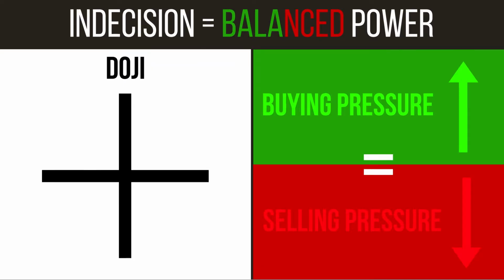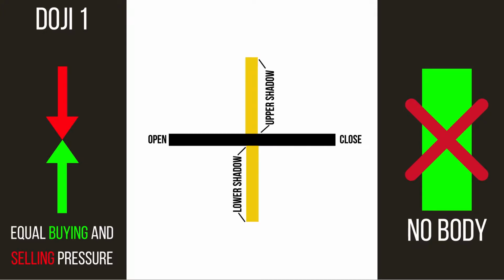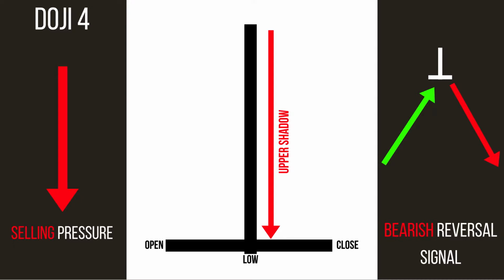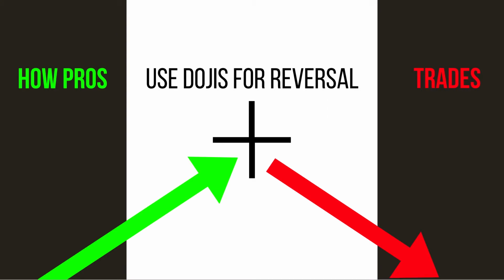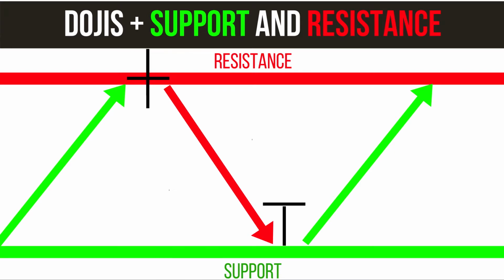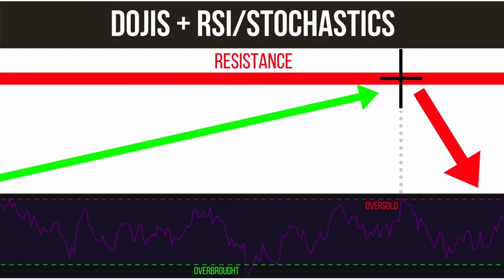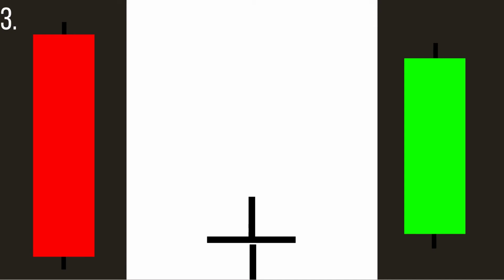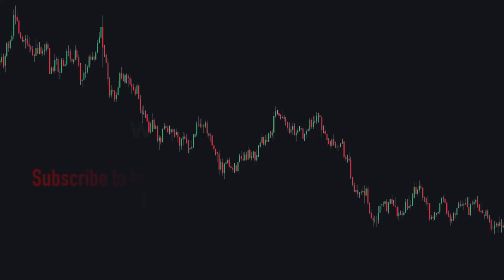LEARN, TRADE & PROFIT from EVERY DOJI CANDLESTICK PATTERN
In This Video We'll Cover:
Dojis indicate market indecision

Dojis are formed by the equal power between bulls and bears

Dojis can signal both trend breaks and early trend reversals

Professional traders use dojis with support and resistance, fibonacci retracements and momentum indicators for the highest probability reversal trades

The best way to enter a early trend reversal using a doji